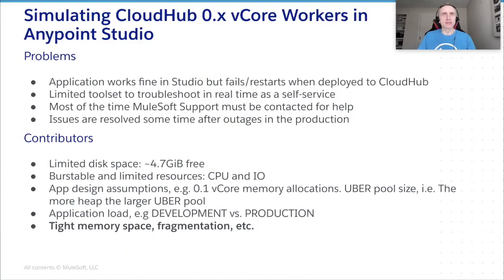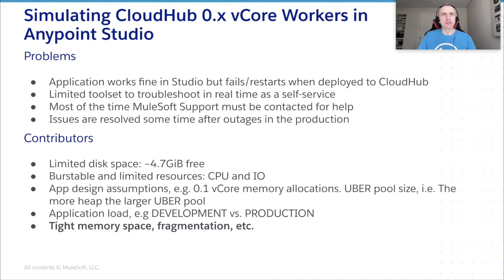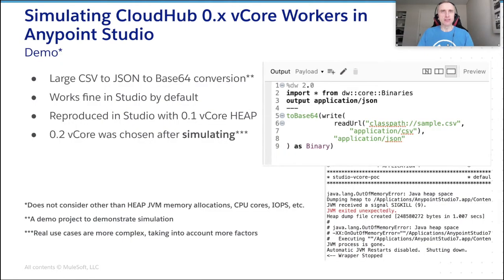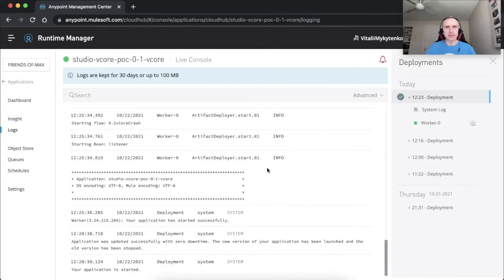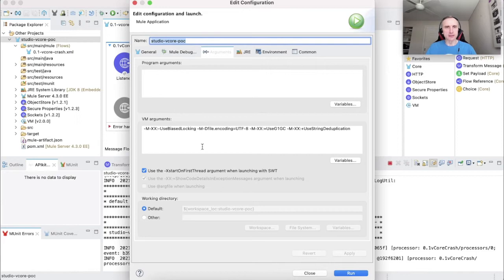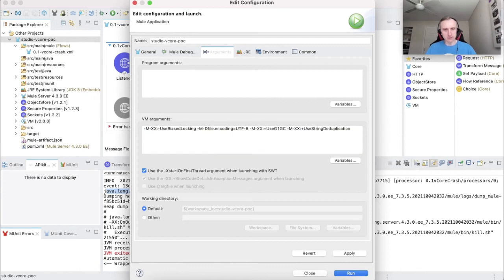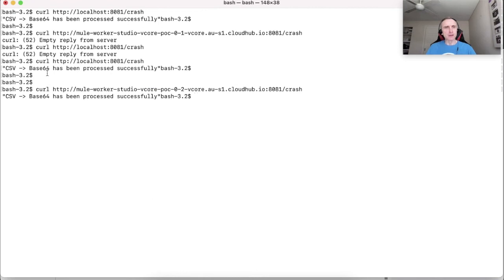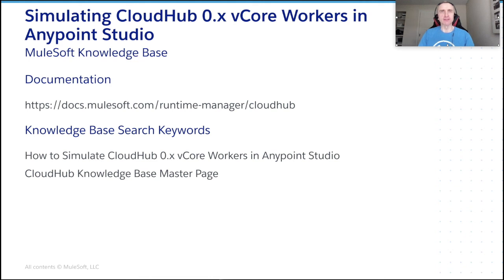Simulating CloudHub 0.x vCore Workers in Anypoint Studio | Friends of Max Demonstration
In this video, you will learn how Anypoint Studio can help ensure your applications are better prepared to run in a CloudHub environment on a tiny fraction of the core workers. We will cover some use case scenarios, where a MuleSoft developer might face some problems on this topic, contributors to the problem, and learn how to estimate application memory requirements for a fractional vCore worker CloudHub deployment.

For a more in depth look at this topic, MuleSoft training recommends taking the Anypoint Platform Operations: CloudHub course

Additionally, this article explains how to estimate application memory requirements for a fractional vCore CloudHub deployment